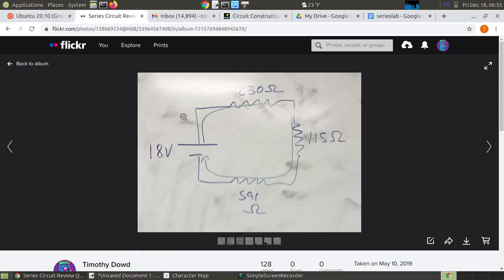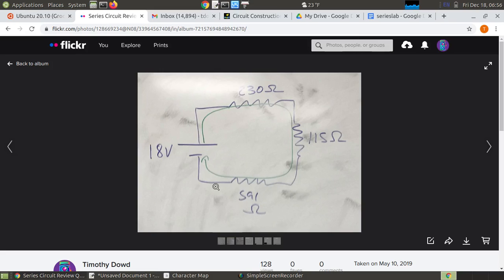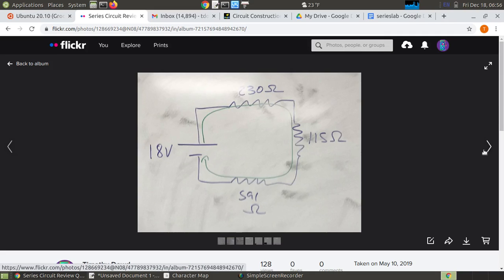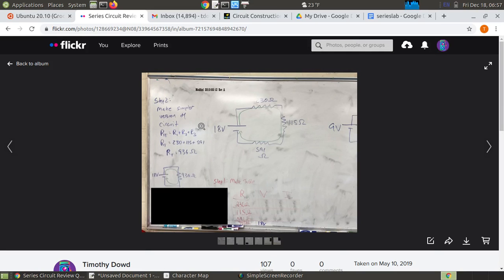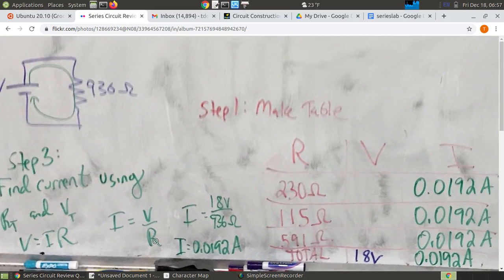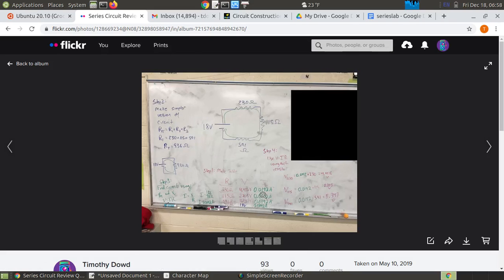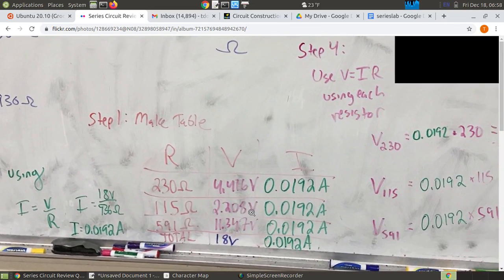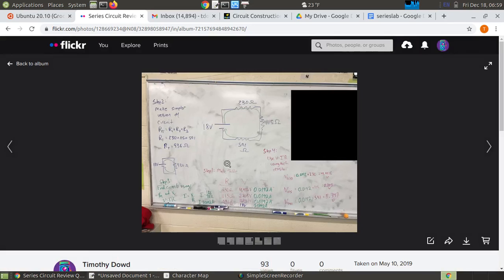Sample Series Circuit Calculations (12/2020)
This video walks through how to calculate potential difference and current for each element in a series circuit